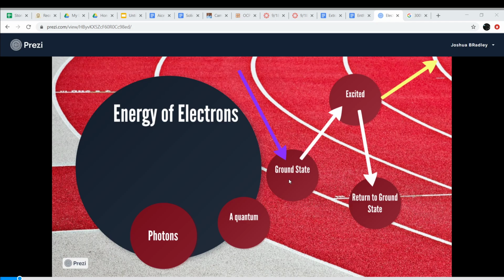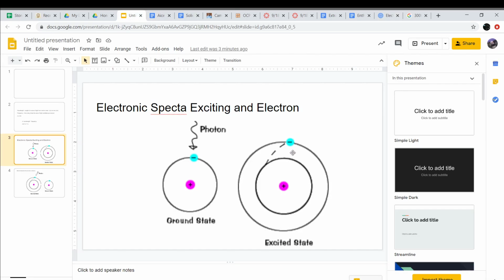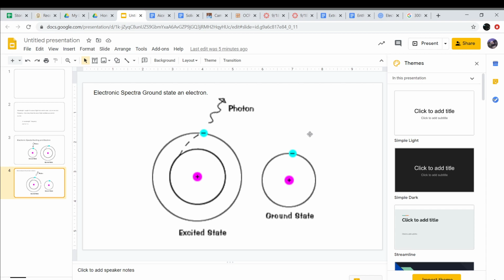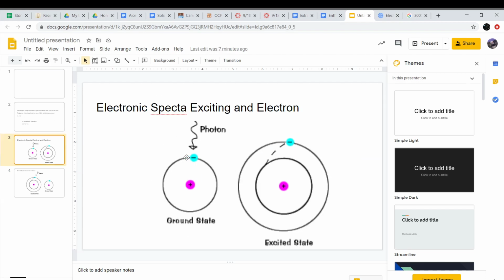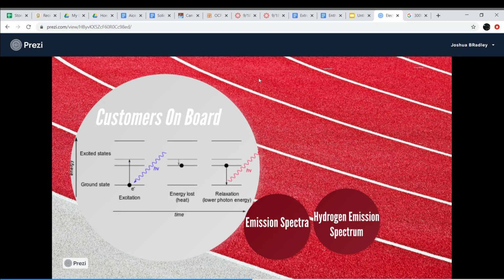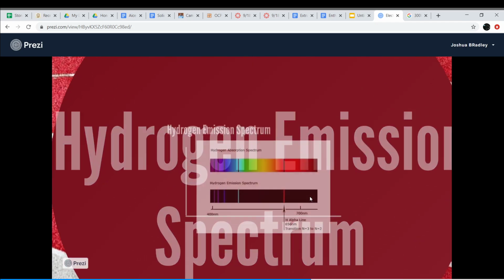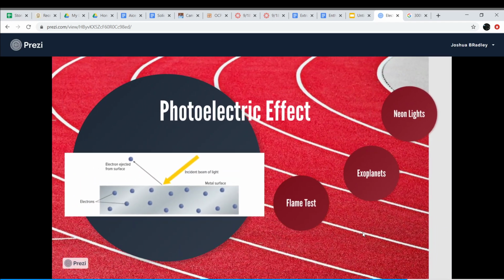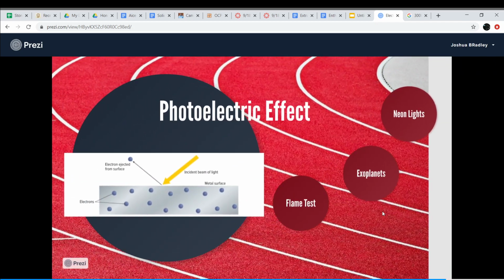Emission Spectrum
A brief description of how Chemists have used the emission spectrum of atoms to become extra lazy.